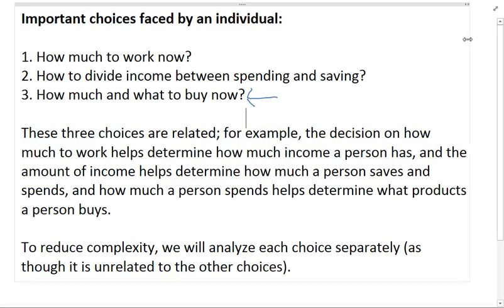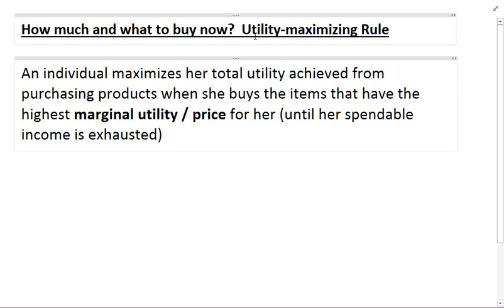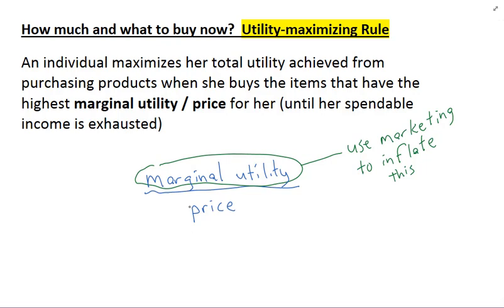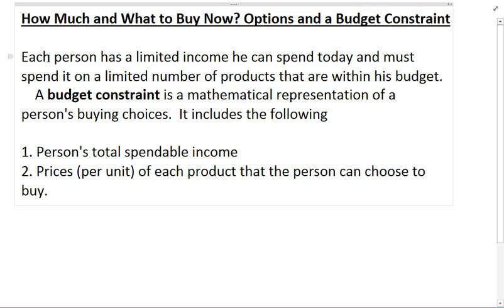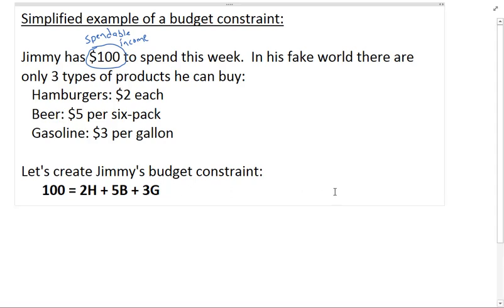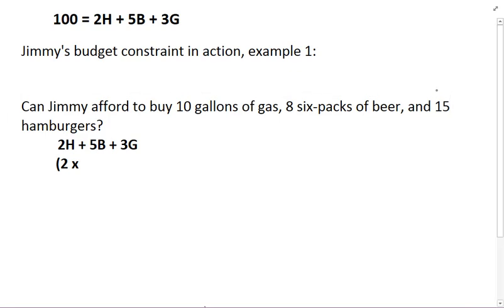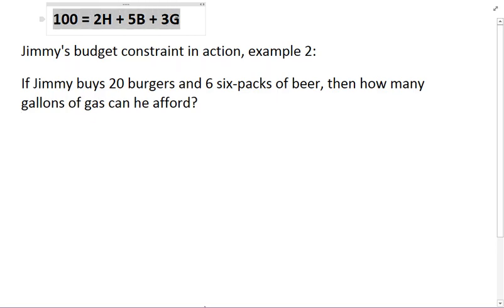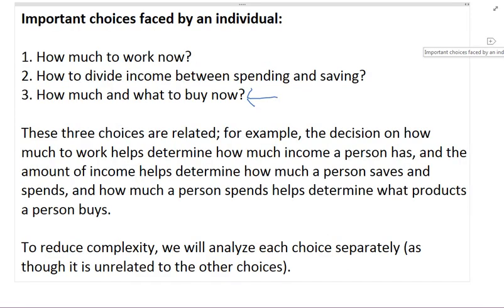Theory of Individual Behavior (buying), part 3 of 3